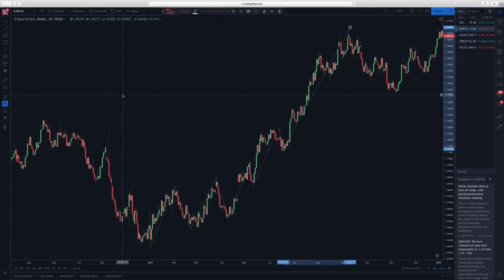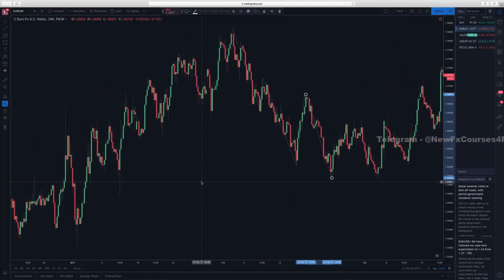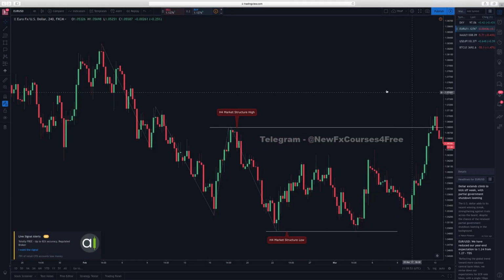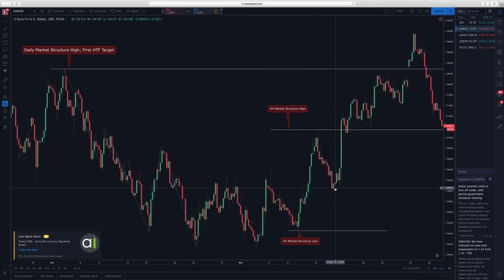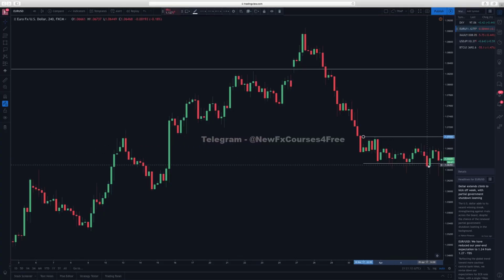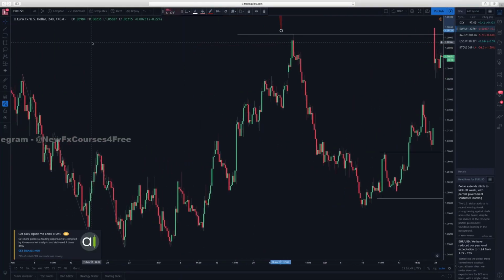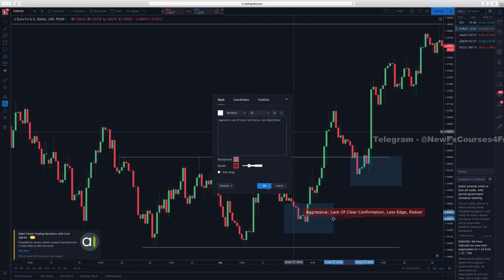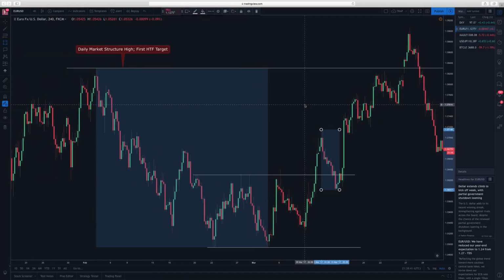Zlatan ( The Alchemist ) Mentorship 2025 Latest Course(Market Structure )